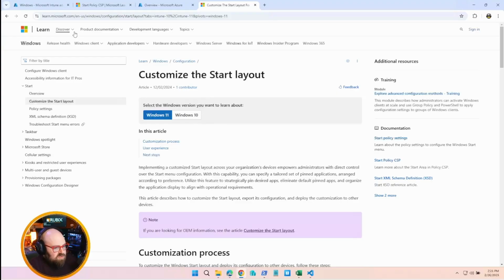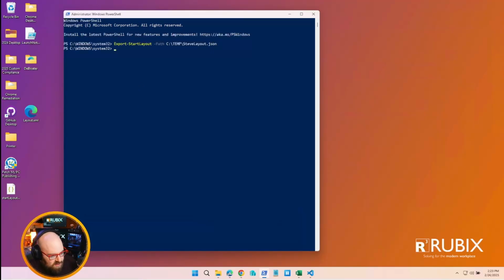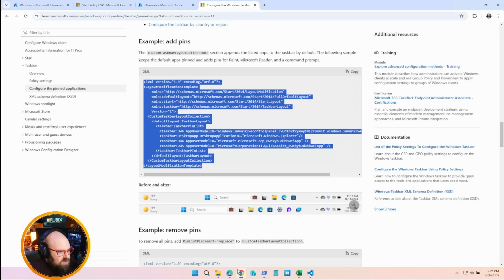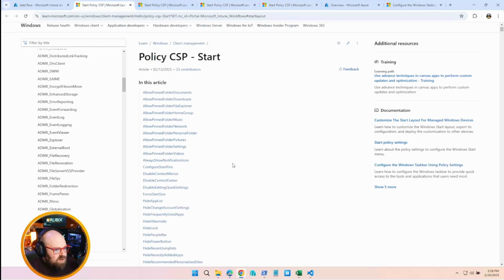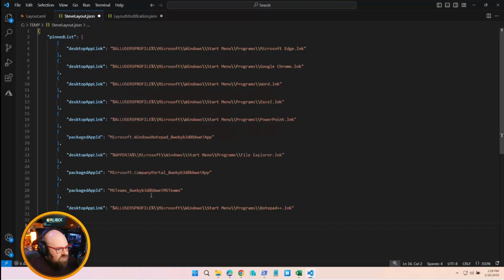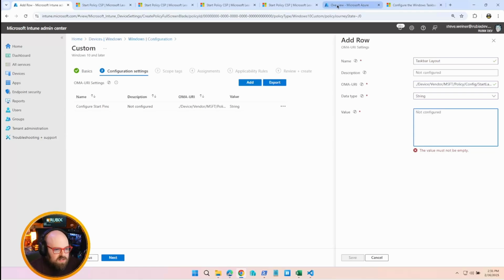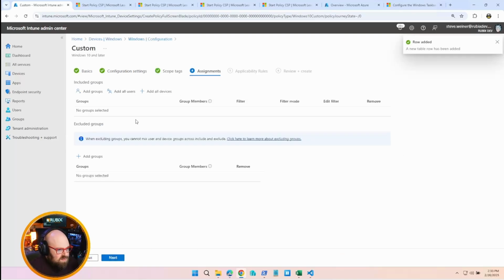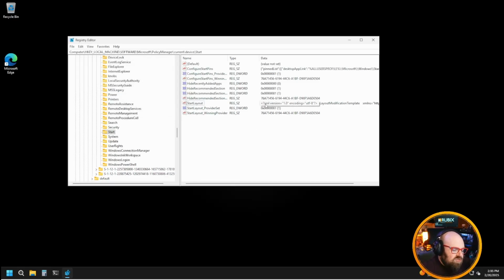How to Customize the Windows 11 Start Menu and Taskbar with Intune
Starbucks is now using different cups depending on whether your order is for here or to go. This fills me with sadness… and a little fear.

But hey, speaking of things that feel unnecessarily complicated—are you struggling to customize the Windows 11 Start menu and taskbar with Intune? Does it seem like an impossible task?

Don’t worry—I’ve got you covered.

Chapters
00:00:00 Starbucks real cups
00:01:27 This drove me nuts
00:02:13 The old way
00:03:09 Making your reference layout
00:04:22 Taskbar layout template
00:06:06 Creating the policy
00:07:03 Change for Windows 11
00:09:16 Problem time
00:11:15 The results and how to confirm
00:12:42 You could also not do it